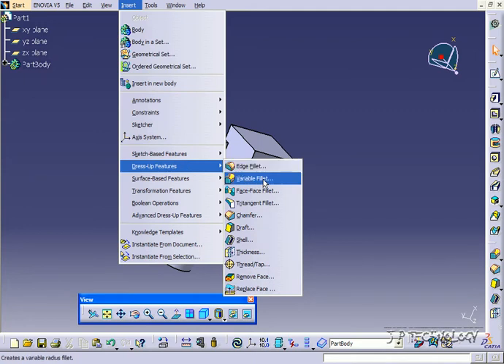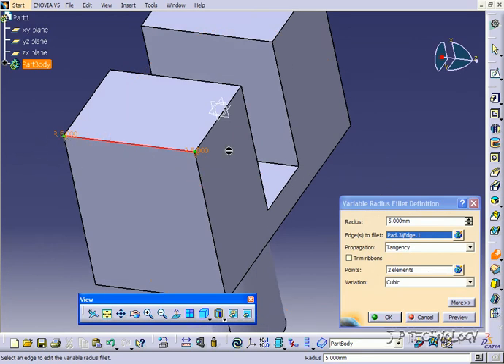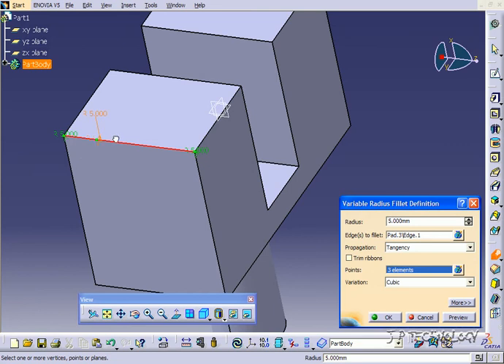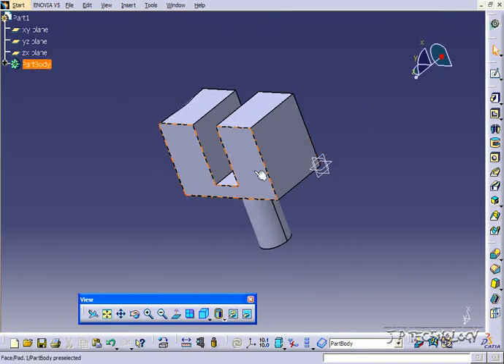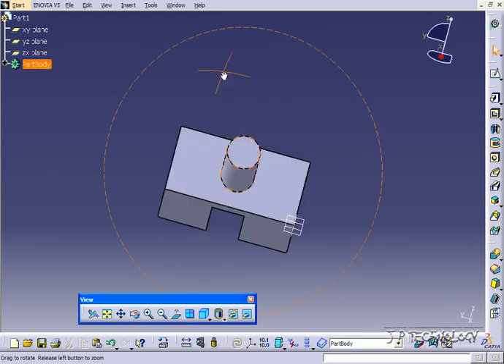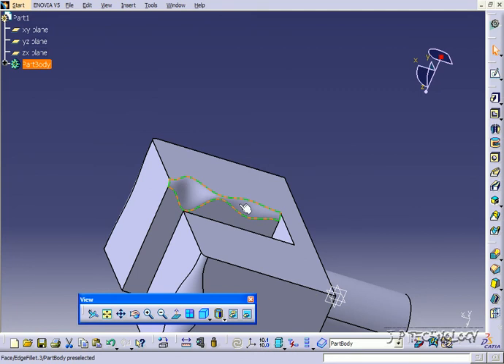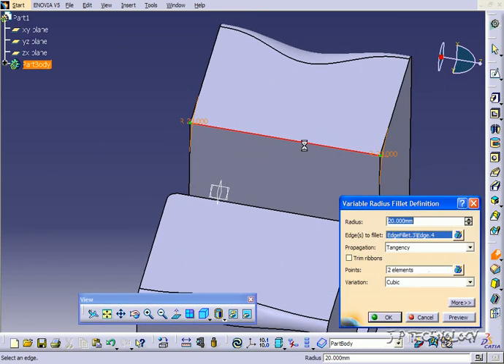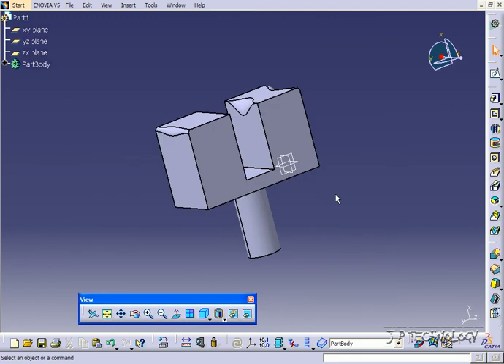60 Variable Raidus Fillet